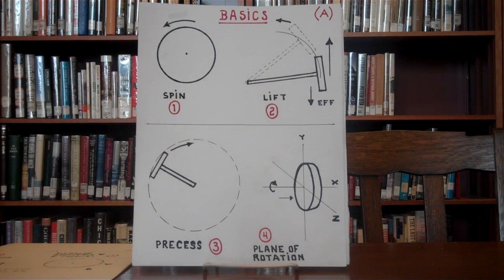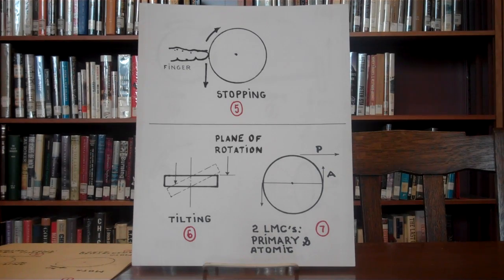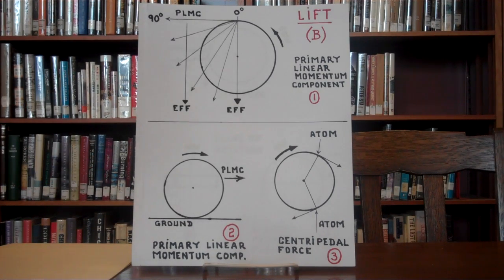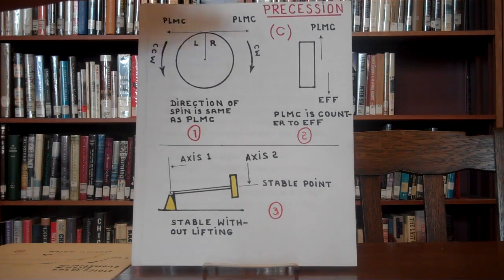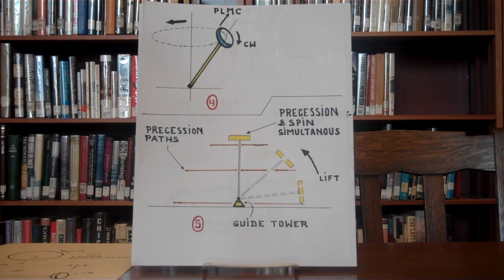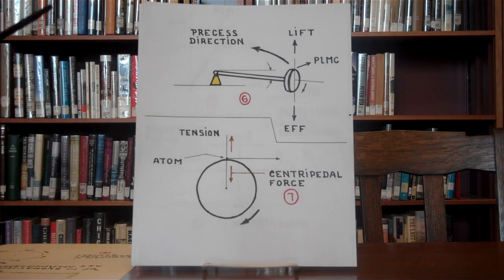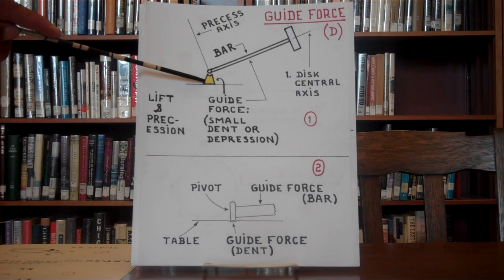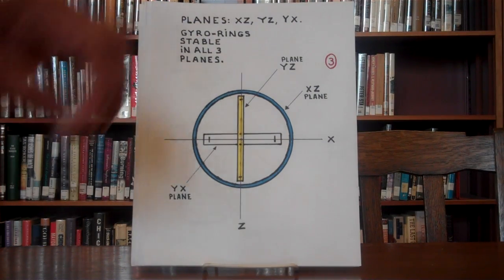GYROSCOPES: WHY they behave as they do | How Does Gyroscopes Work: Gyroscopes Explained With Physics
Unlock the mysteries of gyroscopes in this deep-dive video that breaks down their core principles, precession, and strange behaviors using simple physics and clear illustrations. Whether you're a student, engineer, or just curious, this explanation will help you understand why gyroscopes behave the way they do in real-life applications.

What You’ll Learn in This Video:
Why gyroscopes turn and resist movement
How torque, momentum, and centripetal force interact
What causes gyroscopic lift and stability
The secret behind gyroscopic precession
Importance of guide forces and axes of rotation
Real-world implications of gyroscope dynamics

Perfect For:
Physics enthusiasts
Engineering students
Gyroscope lovers
Anyone curious about science in action!

⏳Timestamps:

[00:05] Why Gyroscopes Turn and Generate Lift
[02:48] Resistance to Motion: Force vs. Spin
[05:44] Gyroscopic Stability & Earth's Field Forces
[08:41] Atomic Linear Momentum in Spinning Discs
[11:20] Gyroscope Speeds & How Precession Works
[14:16] Clockwise vs. Counterclockwise Spin Behavior
[17:11] Centripetal Force and Precession Explained
[19:52] Vertical Precession & Internal Gyro Forces
[22:21] Guide Forces and Gyroscopic Motion Control
[24:47] Role of Gimbals and Surfaces in Lift/Precession
[27:13] Z & X Planes: How Gyroscopes Move in Space

👍 Like the video if you learned something new about gyroscopes!